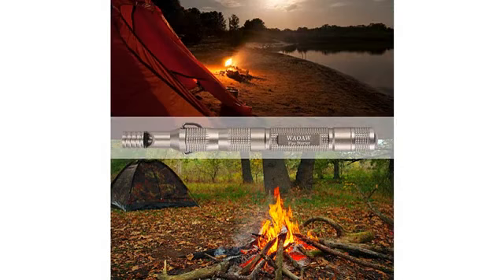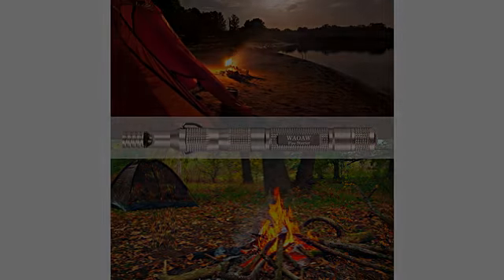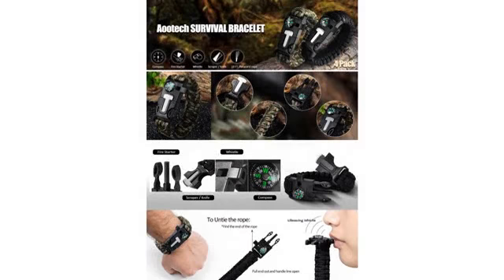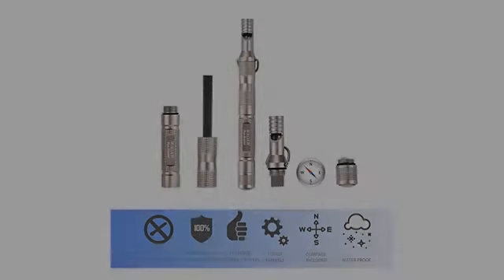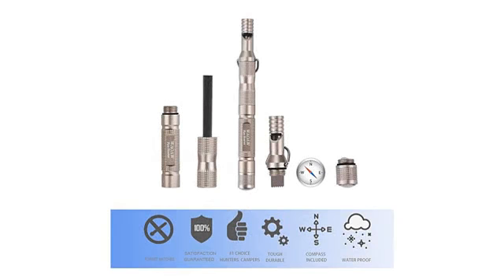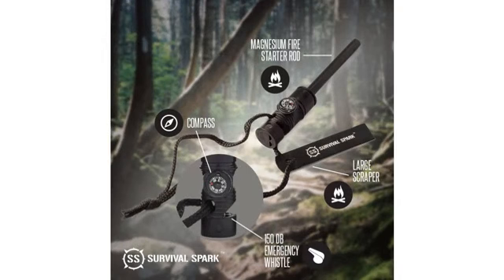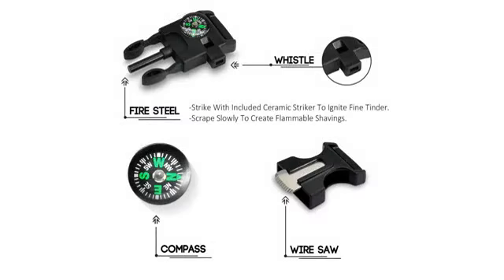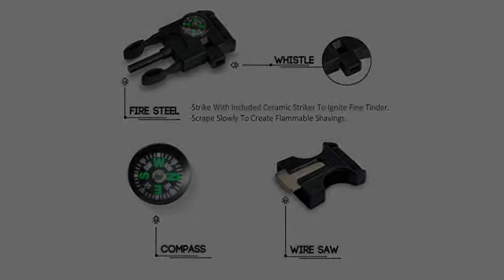Must See Review! WAOAW Emergency Survival Fire Starter Kit with Compass and Whistle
- WAOAW Emergency Survival Fire Starter Kit with Compass and Whistle